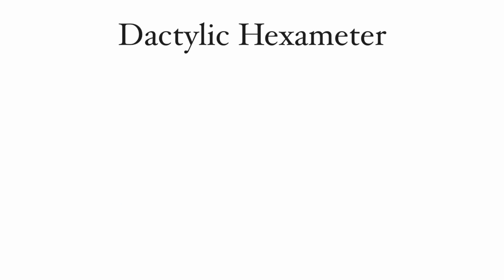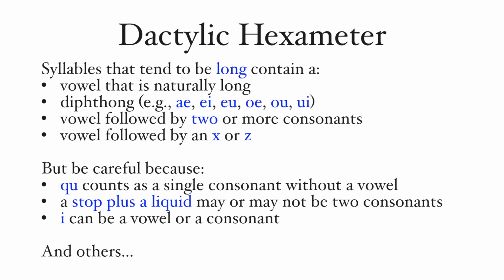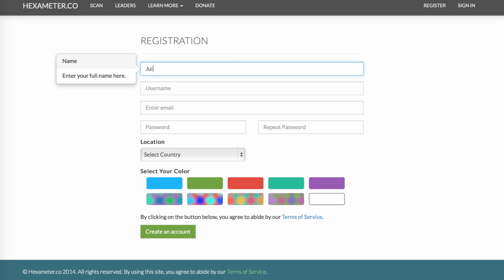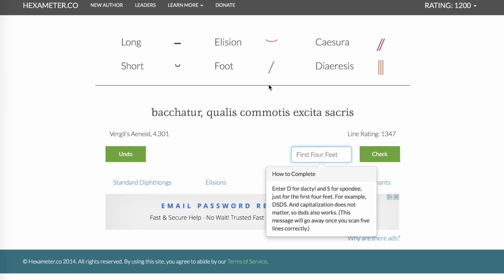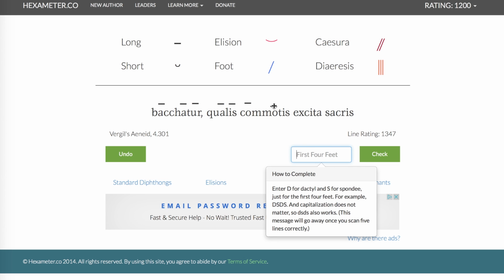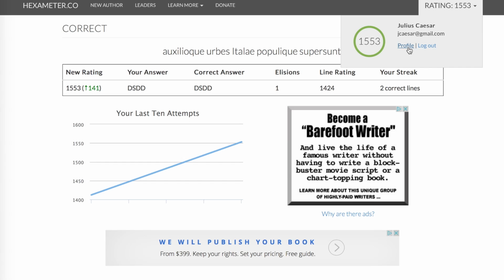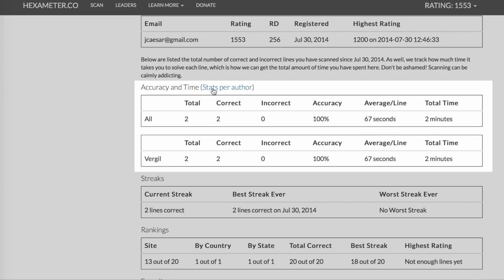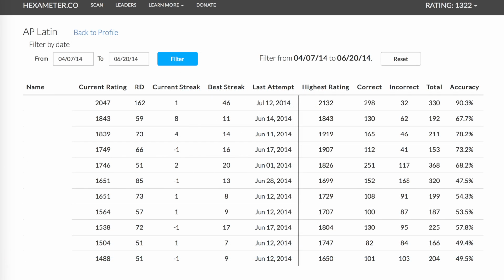Introducing Hexameter.co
today! Hexameter.co is a free website that helps you learn how to scan lines of Latin poetry written in dactylic hexameter. Okay, it's way cooler than that sentence makes it seem. The site is adaptive, meaning it works based on your own skill level, and there are even some cool features like a rating, leaderboard, and classrooms for teachers to manage their own students. Go to hexameter.co now, sign up for a free account, and practice your lines of scanning!